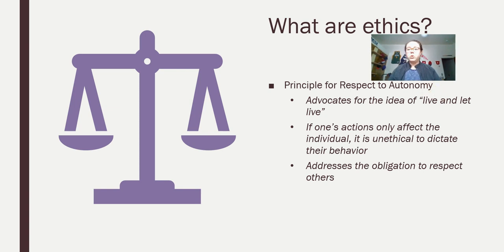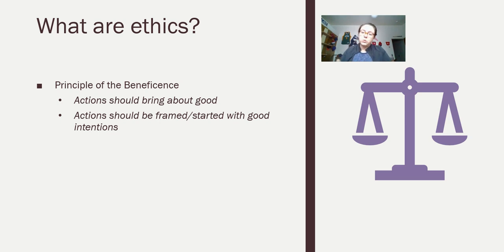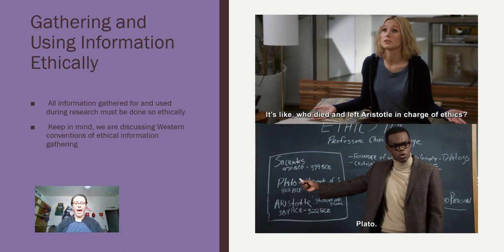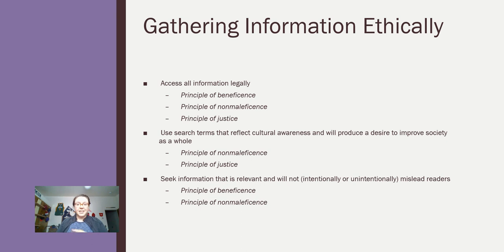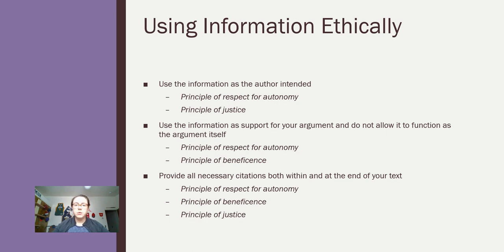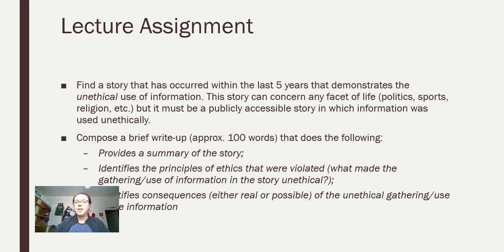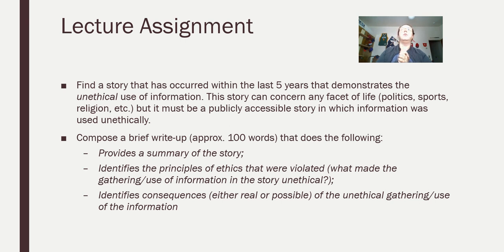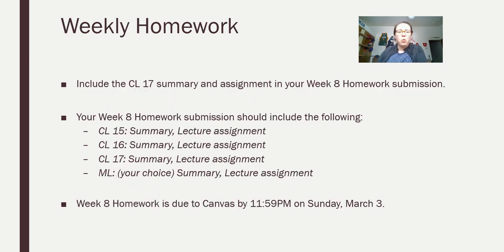CL 17 Using Sources Ethically